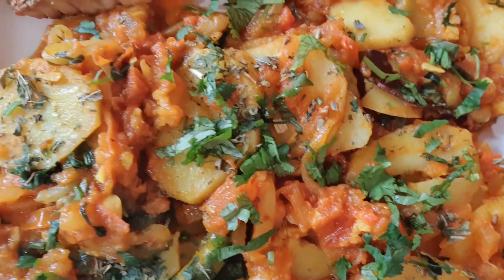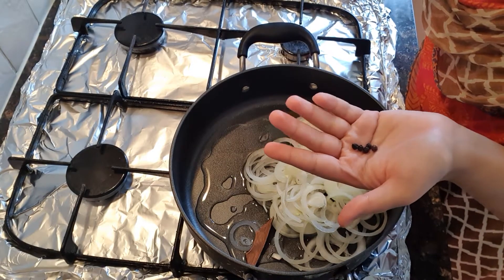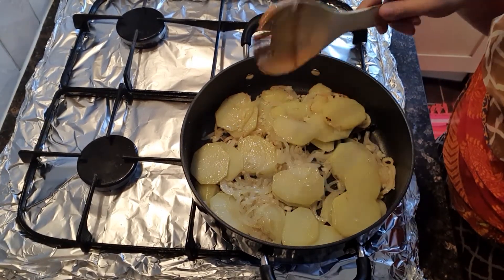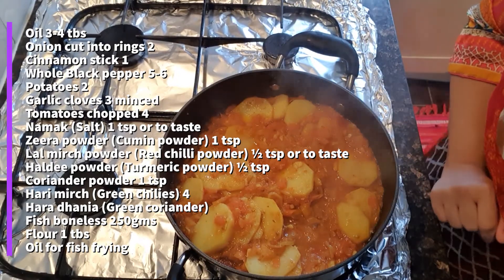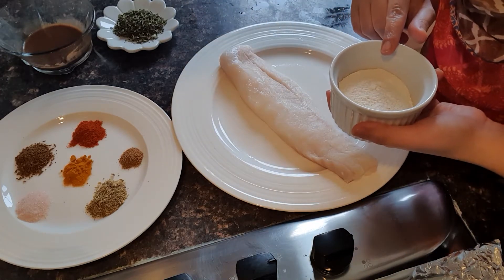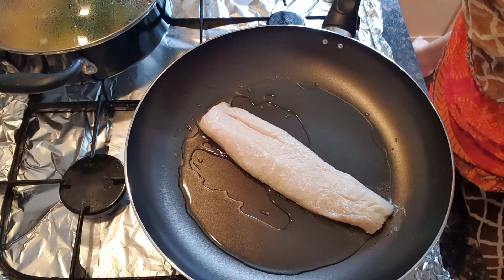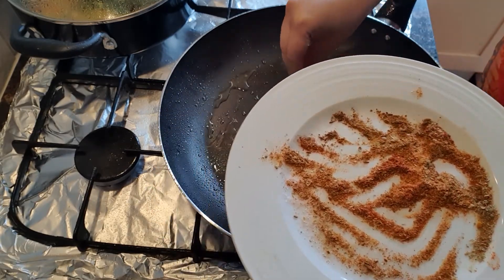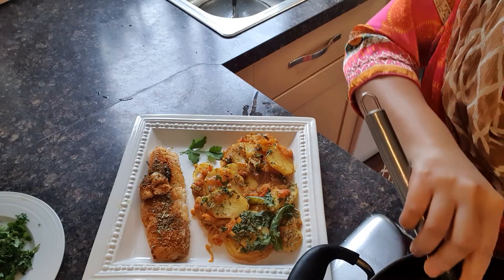Sindhi Masala Fish Recipe | Fish Masala Recipe - Rebka's Kitchen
Ingredients:
• Oil 3-4 tbs
• Onion cut into rings 2
• Cinnamon stick 1
• Whole Black pepper 5-6
• Potatoes 2
• Garlic cloves 3 minced
• Tomatoes chopped 4
• Namak (Salt) 1 tsp or to taste
• Zeera powder (Cumin powder) 1 tsp
• Lal mirch powder (Red chilli powder) ½ tsp or to taste
• Haldee powder (Turmeric powder) ½ tsp
• Coriander powder 1 tsp
• Hari mirch (Green chilies) 4
• Hara dhania (Green coriander)
• Fish boneless 250gms
• Flour 1 tbs
• Oil for fish frying
• Namak (Salt) ½ tsp or to taste
• Coriander powder ¼ tsp
• Chat Masala powder ¼ tsp
• Haldee powder (Turmeric powder) ¼ tsp
• Kasur methi 1 tbs